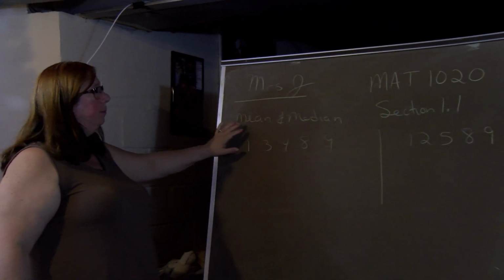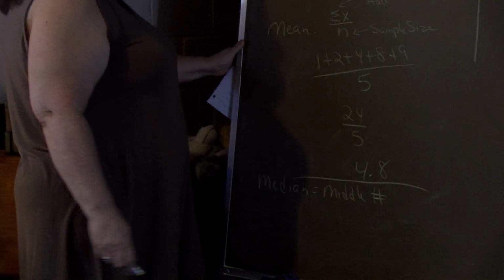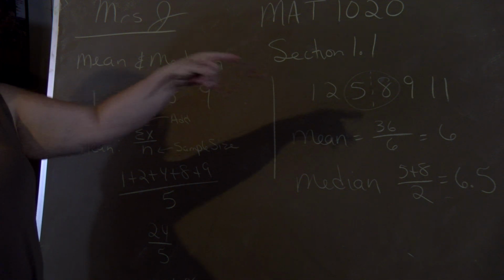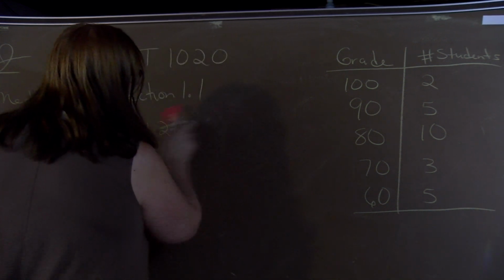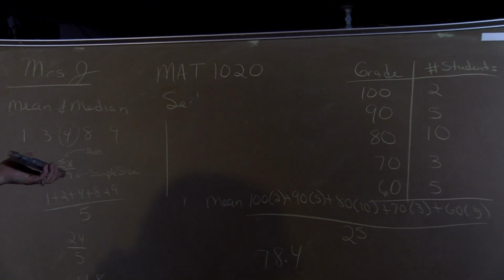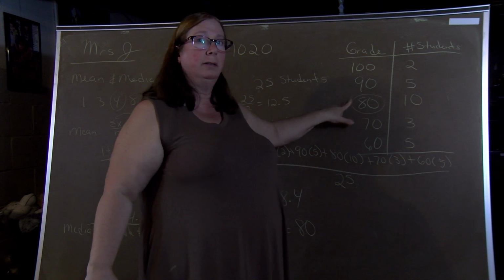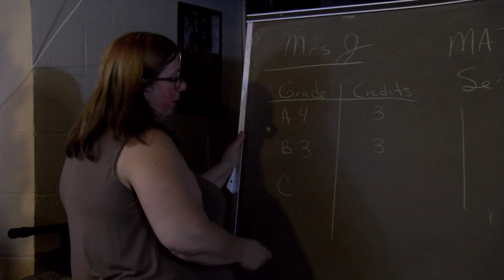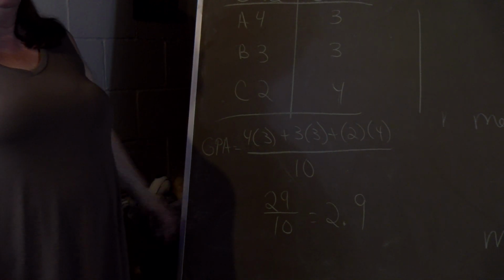MAT1020 Section 1.1 Mean